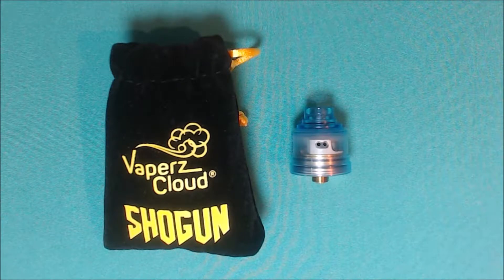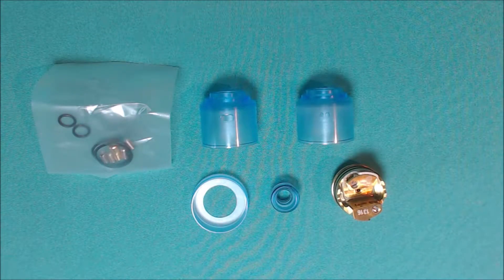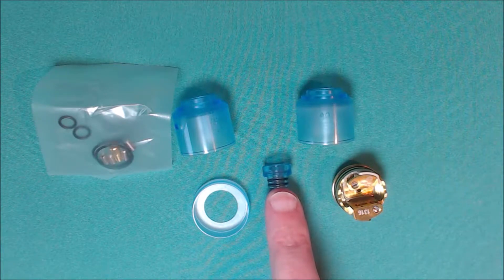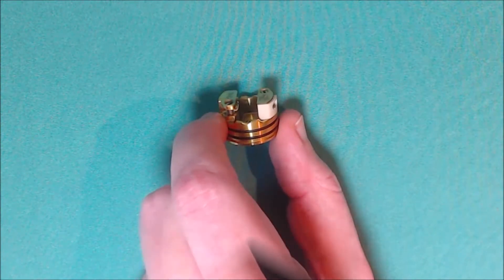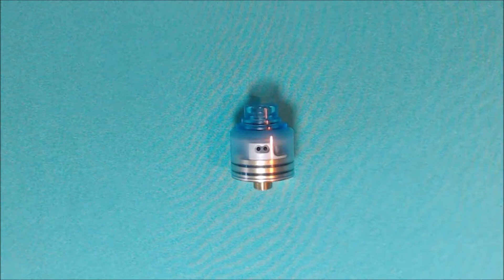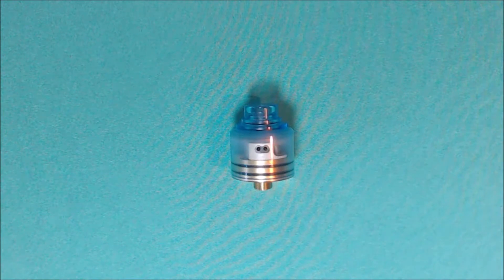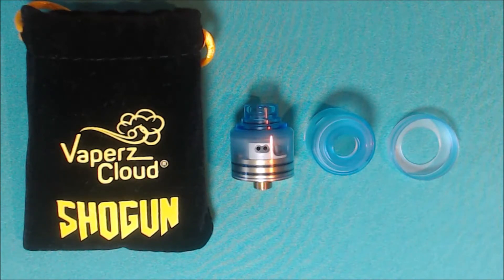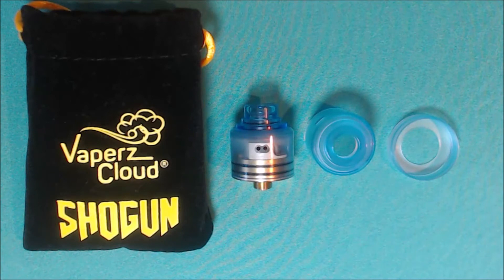Review: Shogun RDA from Vaperz Cloud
This is a review of the Shogun RDA from Vaperz Cloud.